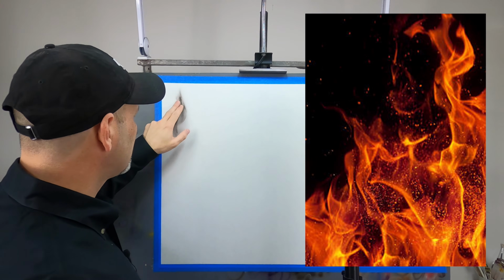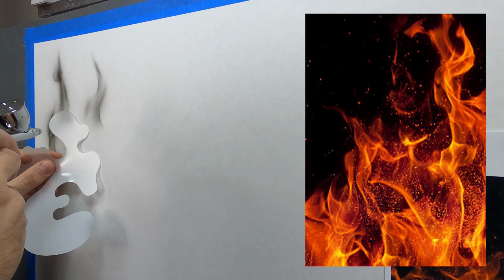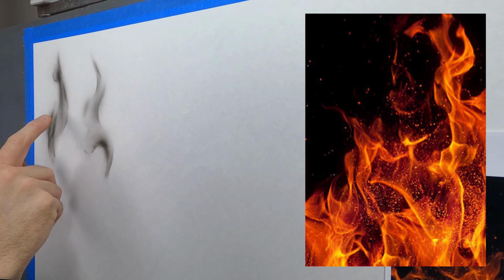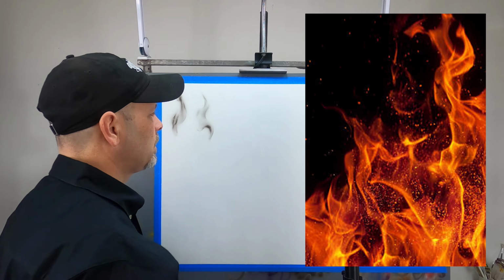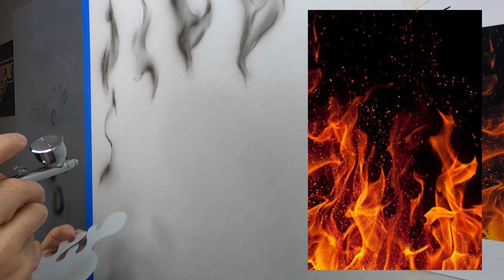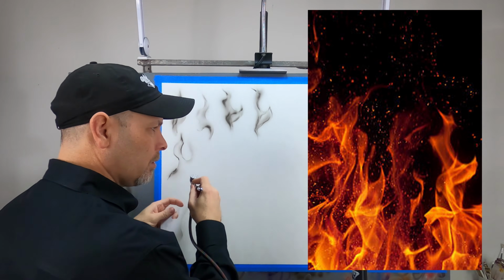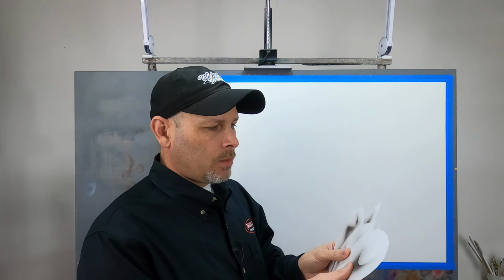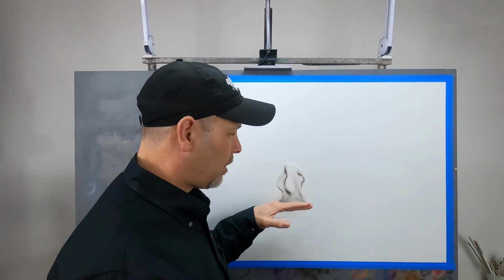The Art Behind Creating Fire: Using A Reference (Part 2)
Painting fire is difficult.  Using photographic references can improve your results.

Iwata HP-CS Eclipse
Createx Illustration Black
4011 Reducer
Mix Cups
Stir Sticks
Arson Template Set